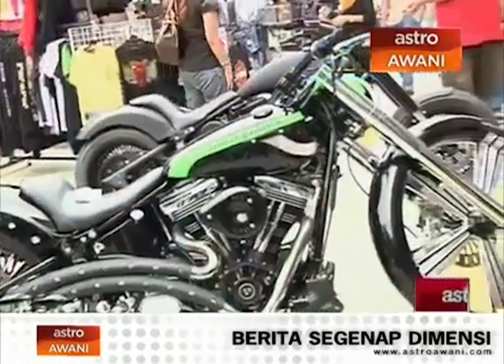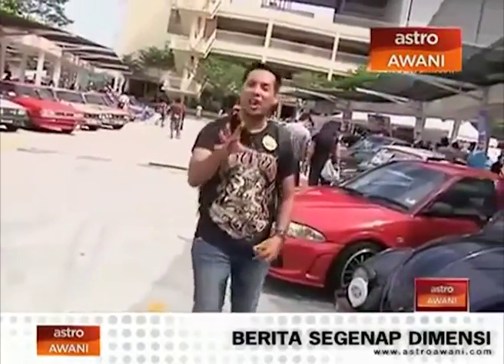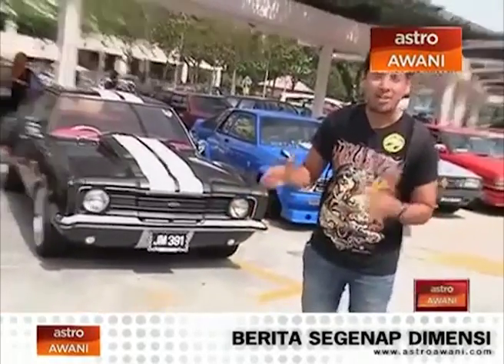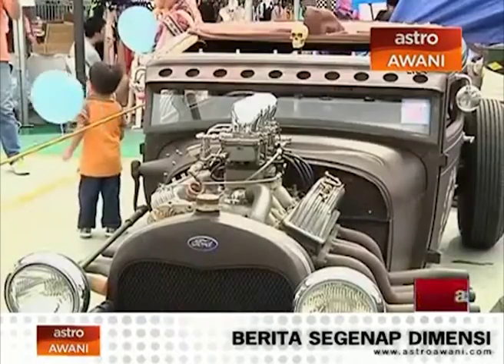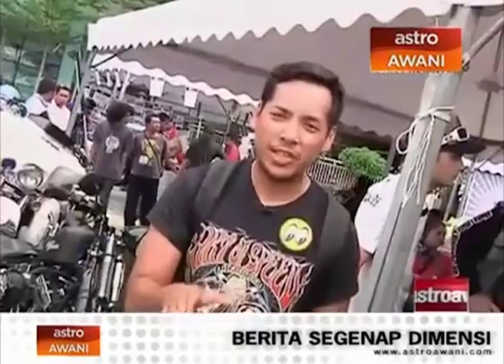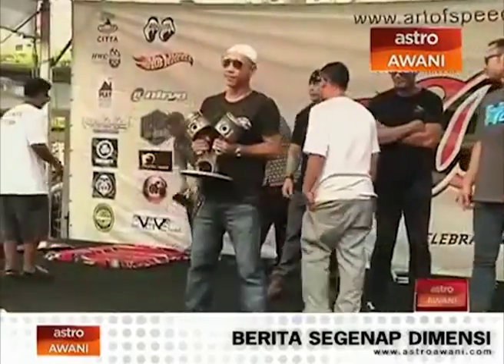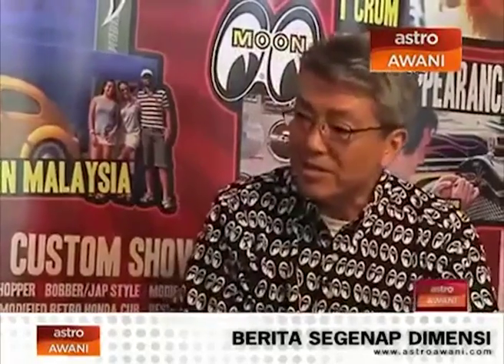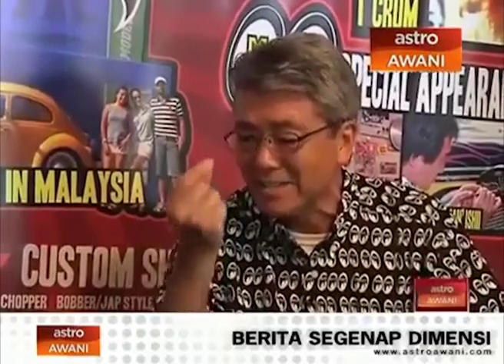Art Of Speed Malaysia 2013 - In Gear S2 Ep 7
Malaysia's 2nd Kustom Kulture & Hotrod Show, Celebrating Art in Automotive Culture.

Kustom lovers unite! In Gear (Astro Awani) join the masses of hotrods and choppers at the Art of Speed 2013 in their feature story of the week. They also talk to the man behind Mooneyes, Shige Suganuma about maintaining the Kustom legacy that was started by Dean Moon back in the 1950s in California.

Thank you In Gear!

Anchor/Broadcast Journalist : Dino Omar
Channel : Astro Awani
TX Date : 18th June 2013